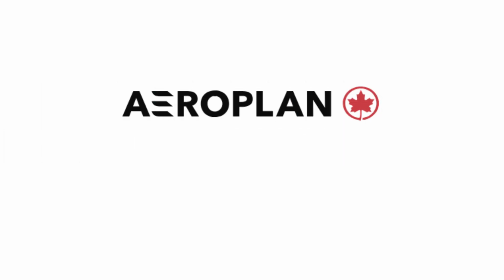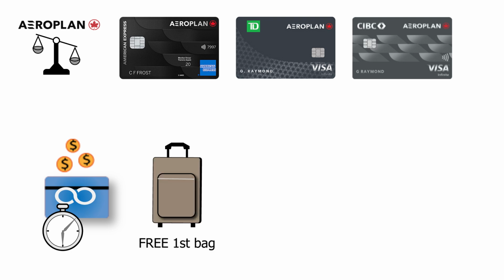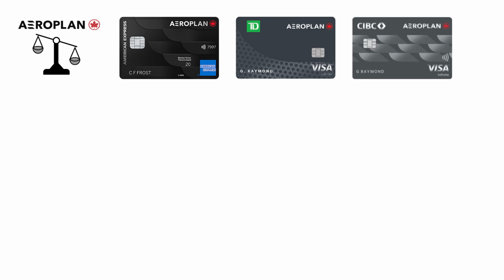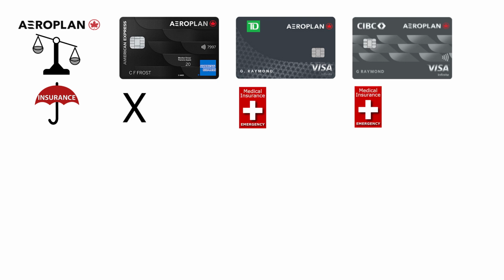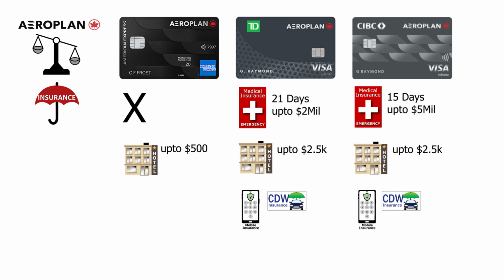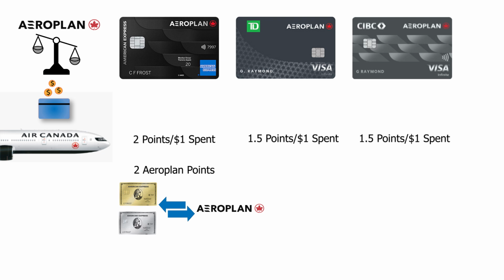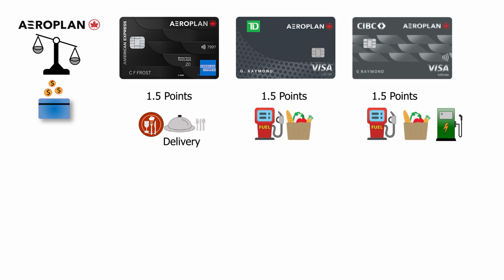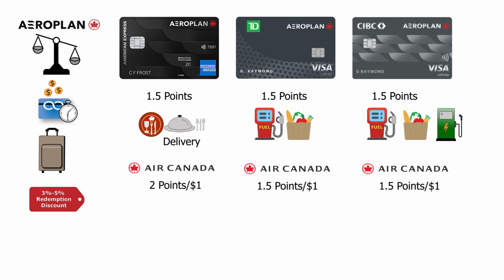Aeroplan Credit Cards: Which Mid Tier Card for You?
Aeroplan by Air Canada, Canada's largest airline loyalty program, with a massive presence throughout, whether you fly, use the e-store or obviousely use a co-branded Aeroplan credit card.

In Canada there 8 personal co-branded Aeroplan credit cards, spread across entry, mid and premium tiers. The most advertised and popular ones are the mid-tier cards, the category 4 mid-$100 annual fee:
 Amex Aeroplan, TD Visa Infinite Aeroplan and CIBC Visa Infinite Aeroplan credit cards. All these cards earn Aeroplan points, deposited into your account after your statement.

This video compares and contrasts the 3 mid-tier options, whilst displays the strengths and weaknesses of each. If you crave some Air Canada perks, and think tone of these cards is the answer, a comprehensive view of Aeroplan cards earn ratios, insurances etc is in this video.